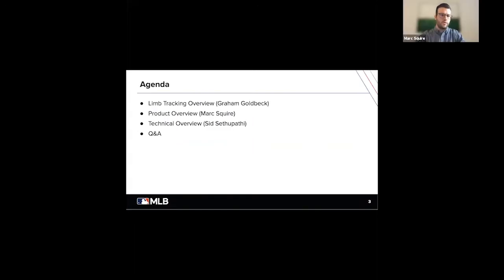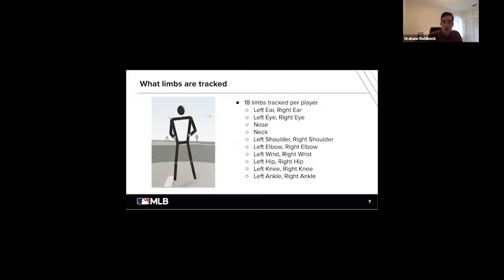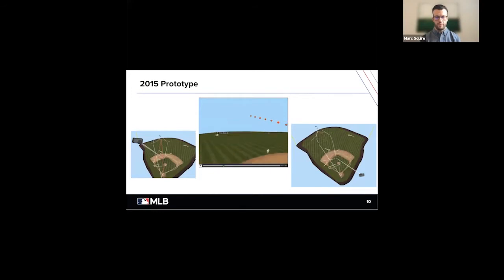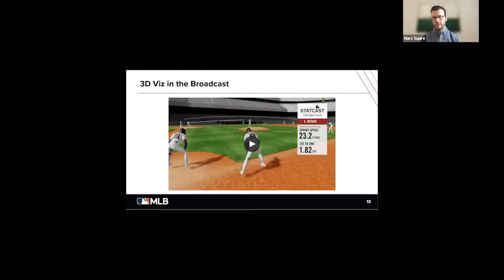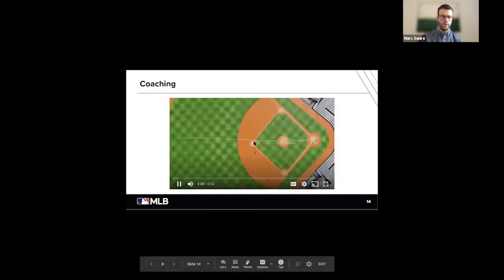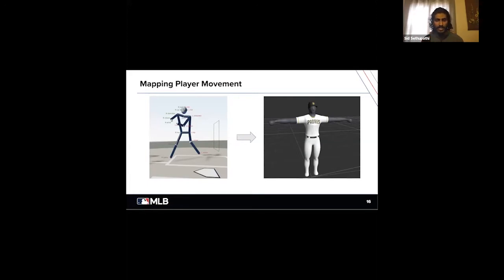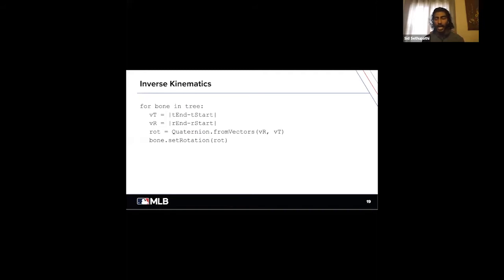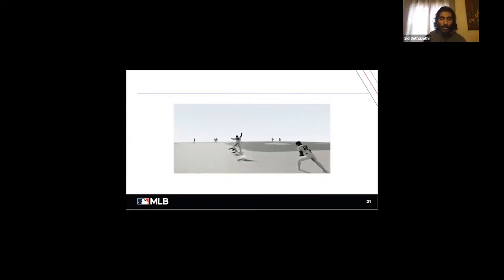2021 SABR Analytics: MLB Statcast Player Pose Tracking and Visualization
At the SABR Virtual Analytics Conference on Sunday, March 14, 2021, Graham Goldbeck, Marc Squire, and Sid Sethupathi of Major League Baseball gave a presentation on Player Pose Tracking and Visualization in the MLB Statcast system.